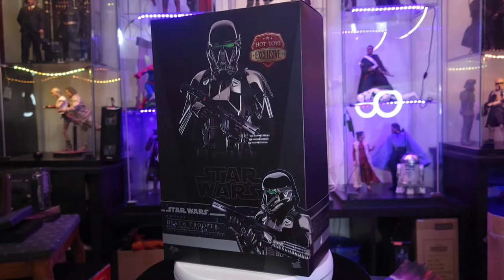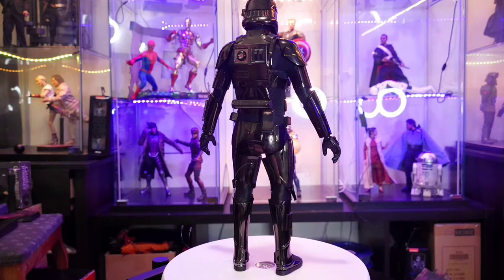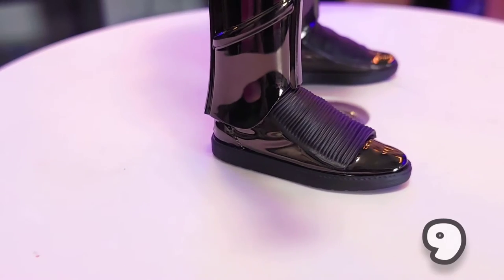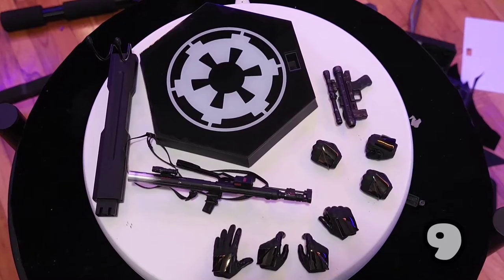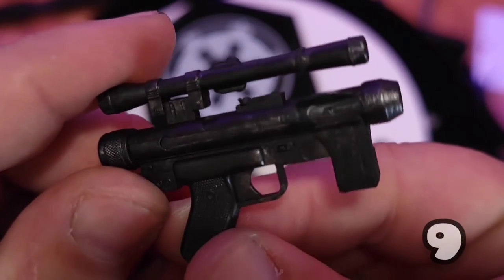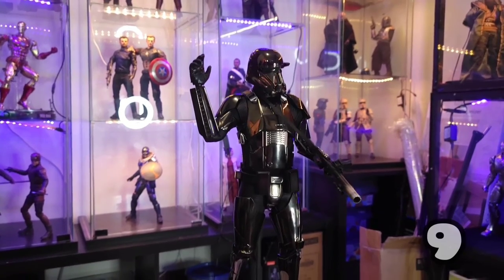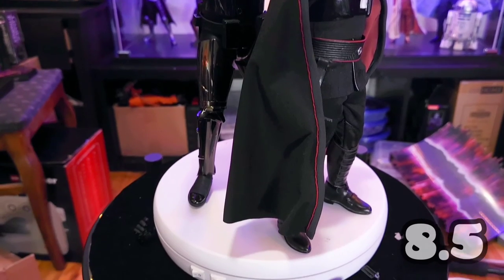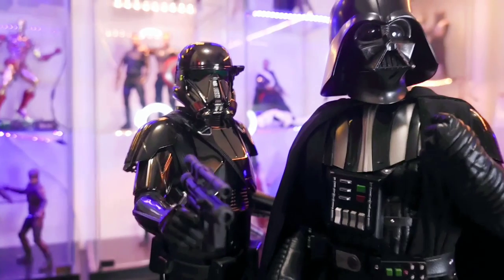Unboxing Series Ep. 55 - Hot Toys Death Trooper (Black Chrome)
Hello and welcome to Unboxing Series!

Here i just review, score and show an up close look a select collectables that find thier way into my collection.

Also follow on instagram and twitter. @slevinbeam